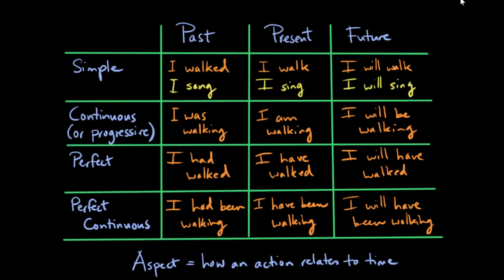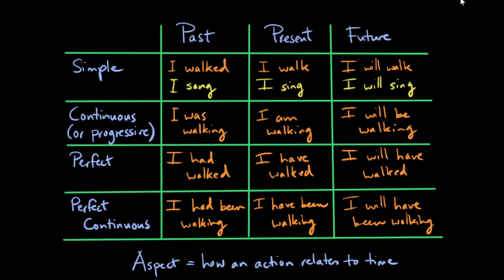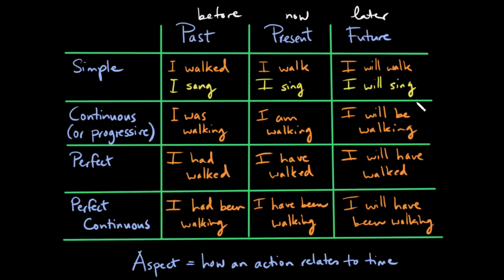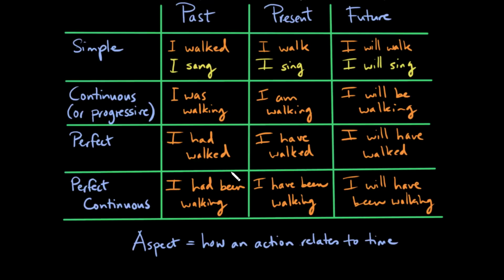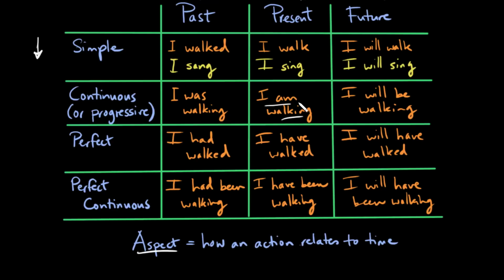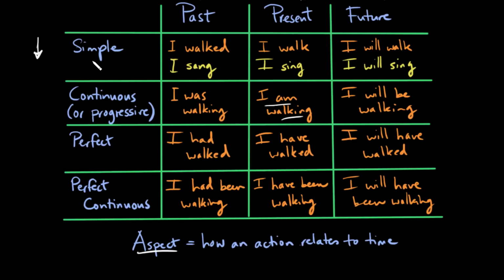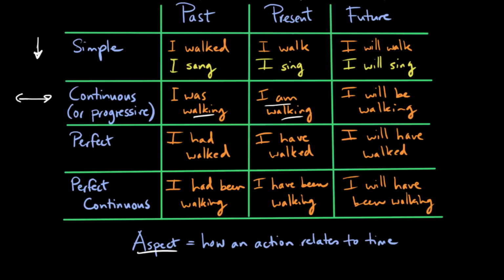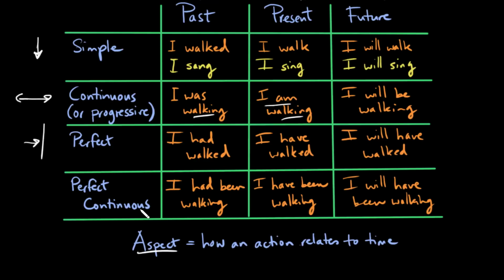Verb Tense and Aspect | Parts of Speech